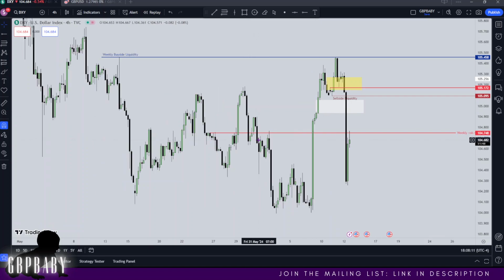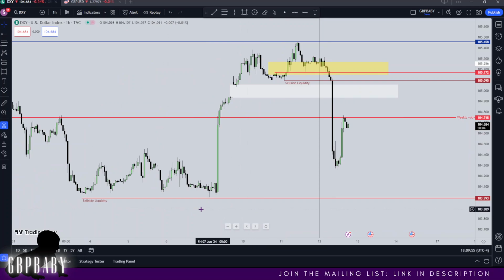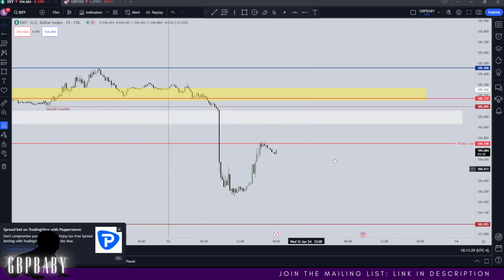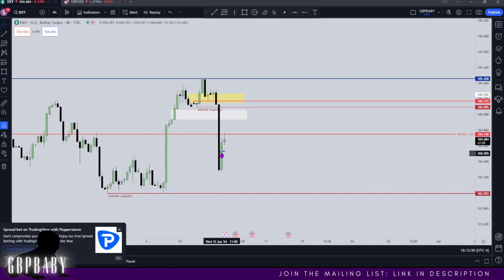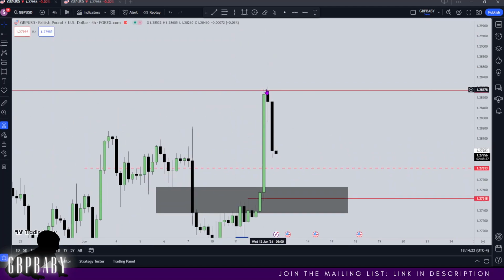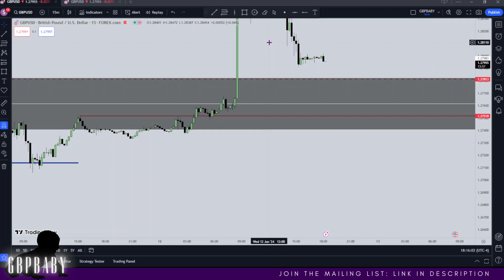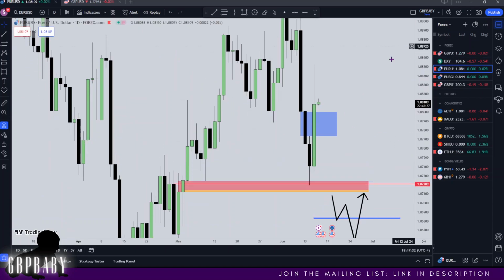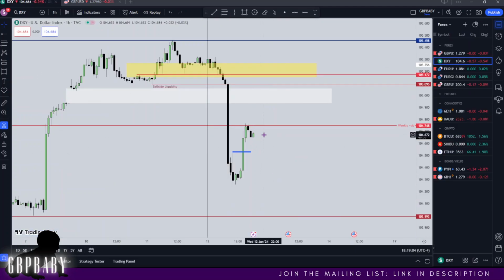Forex Analysis & Forecast | GBP/USD, EUR/USD | 12.06.24